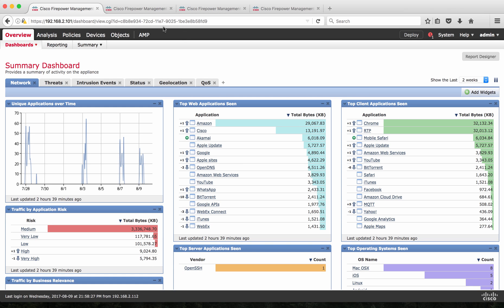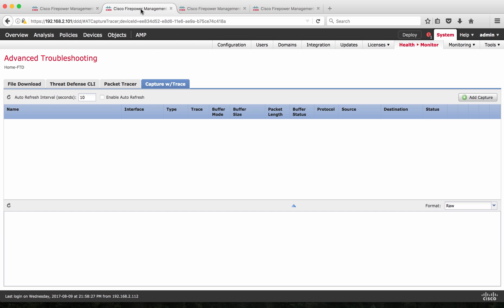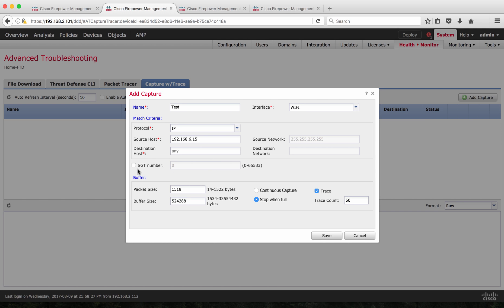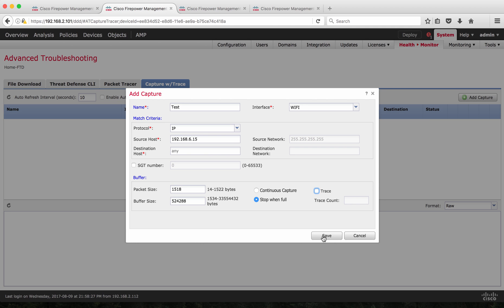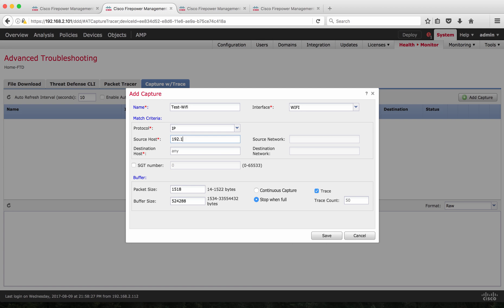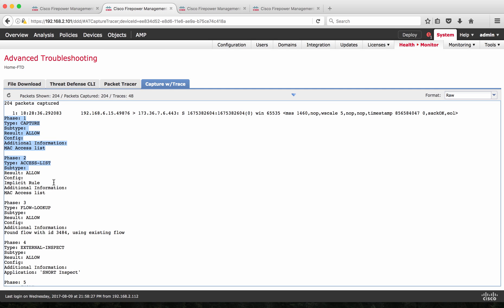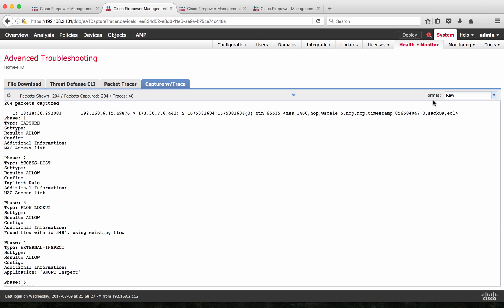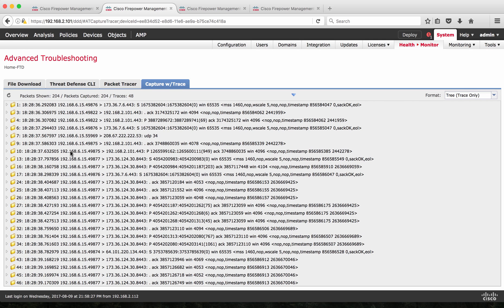Troubleshooting connect with Capture with Tracer on FTD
Troubleshooting connect or traffic with Capture Tracer on Firepower Threat Defense using Firepower Management Center